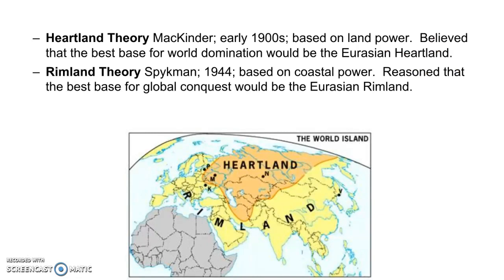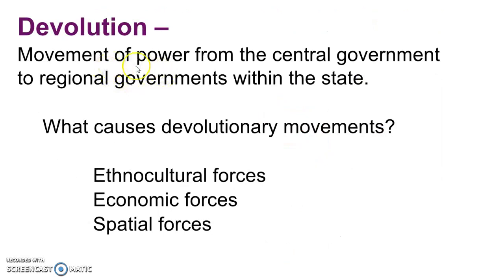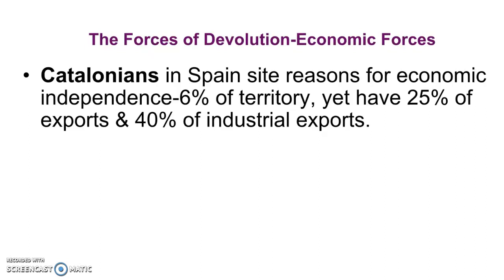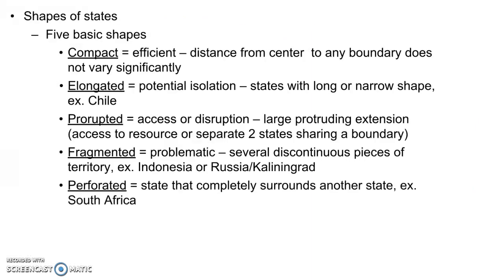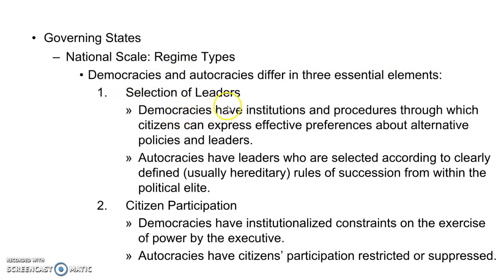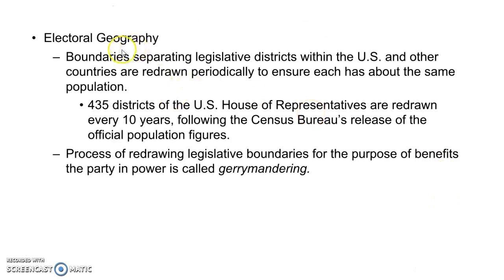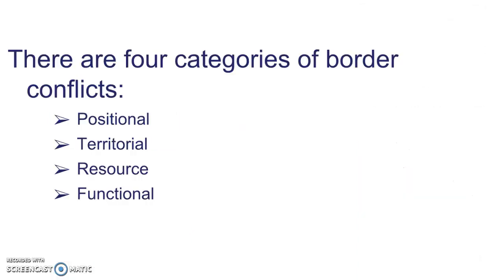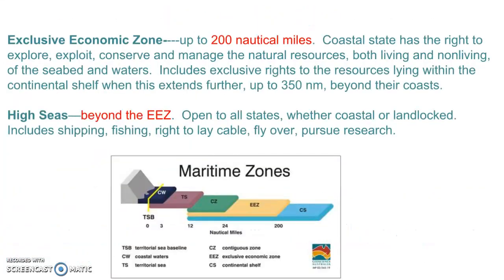Chapter 8 Screencast (All Key Issues)